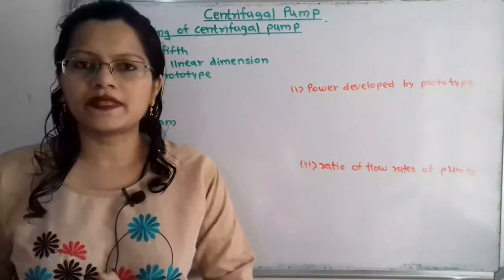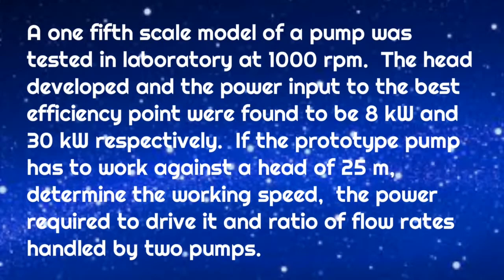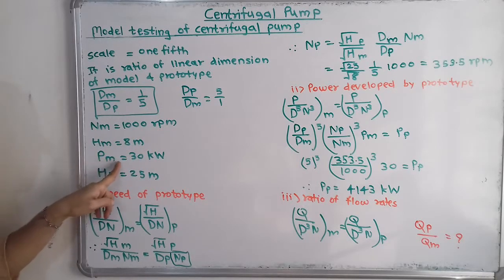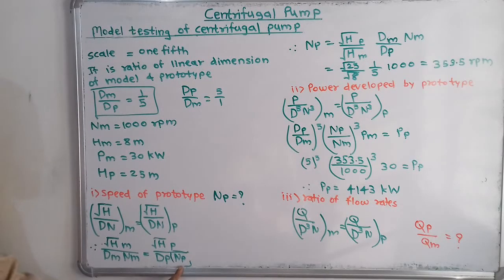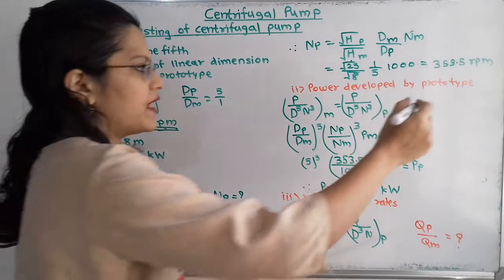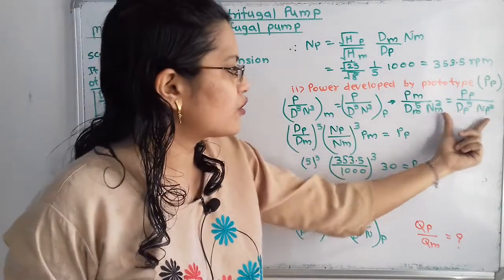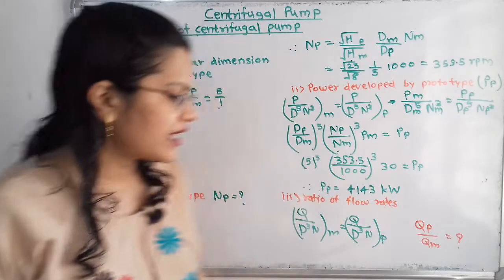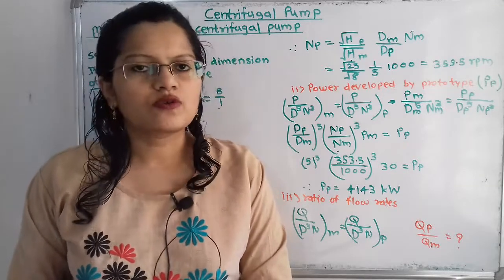Problem on model testing of centrifugal pump/ Fluid mechanics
Theory for Specific speed and model testing of Centrifugal Force

A centrifugal pump rotating at 1000 rpm delivers 160 litres/s if water against a head of 30 m.  The pump is installed at a place where atmospheric pressure is 1×10^5 Pa  (abs.) and vapour pressure of water is 3 kPa ( abs.) . The head loss in suction pipe is equivalent to 0.2 m of water.
Calculate
1. Minimum NPSH
2. Maximum allowable height of the pump from free surface of water in the sump.